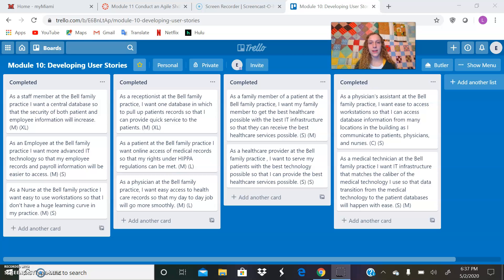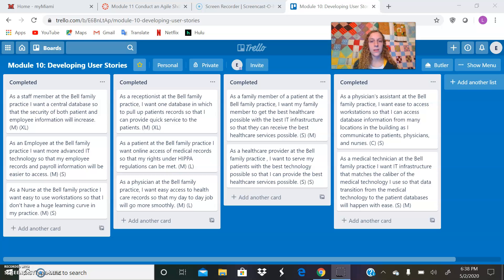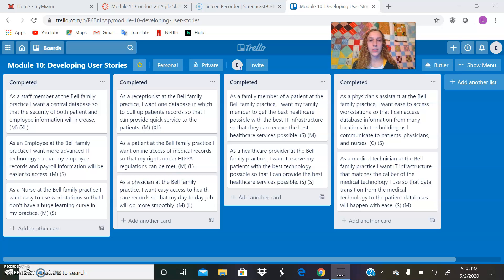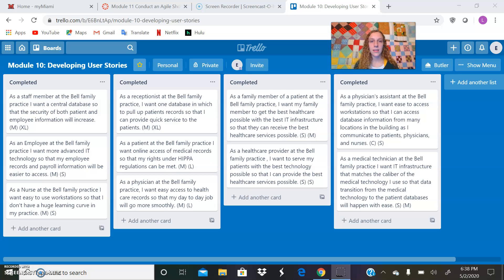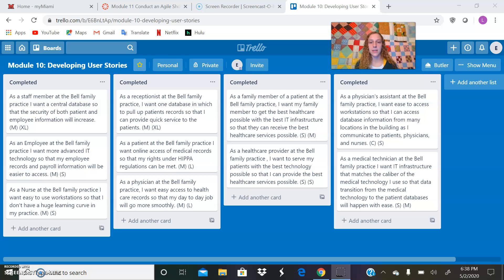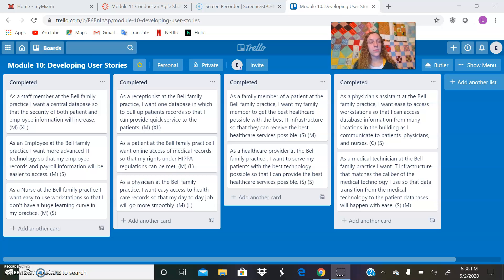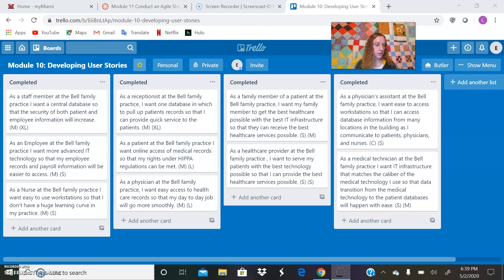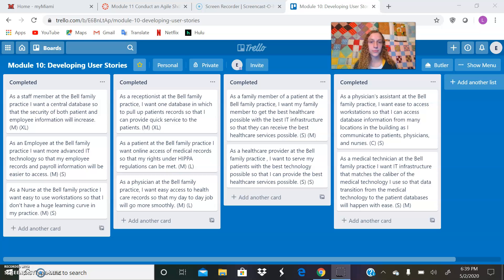CIT 276 Module 11 Conduct an Agile Showcase for Iteration #2